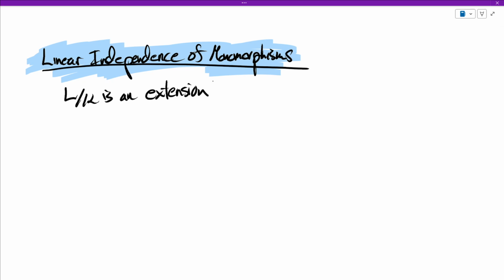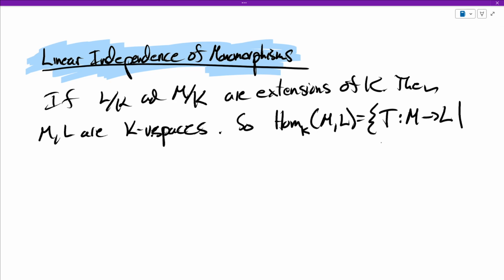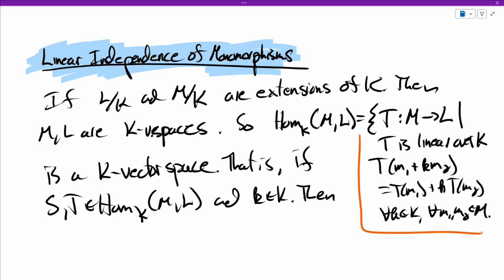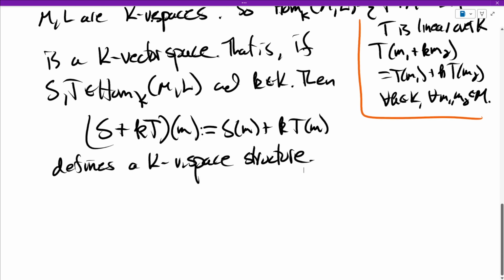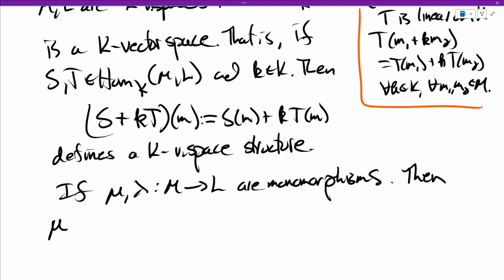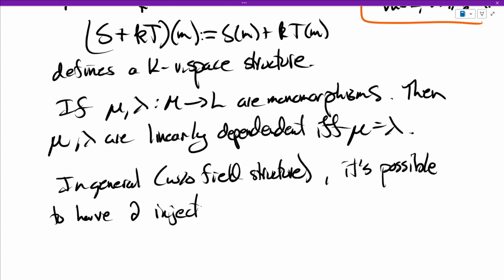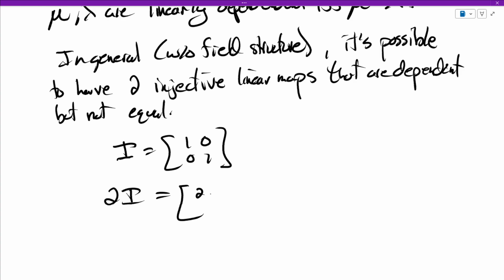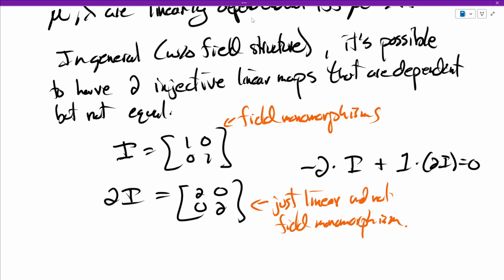Chapter 10, Counting Principles, Linear Independence when n = 2